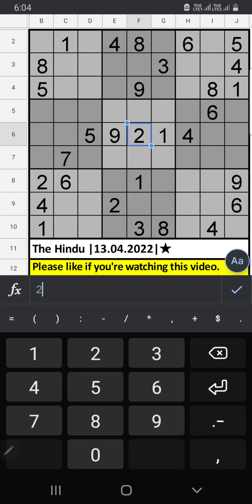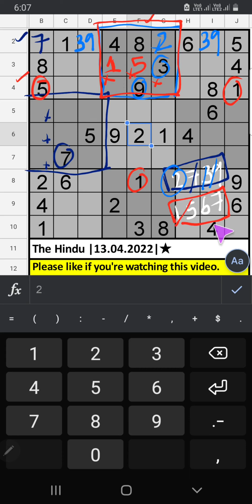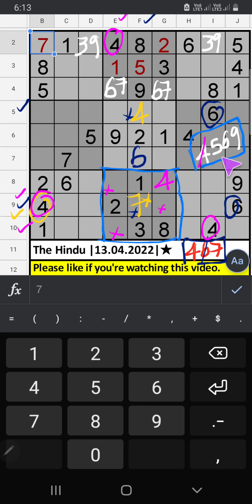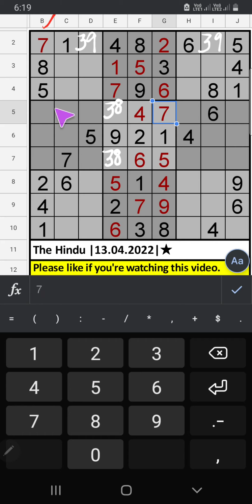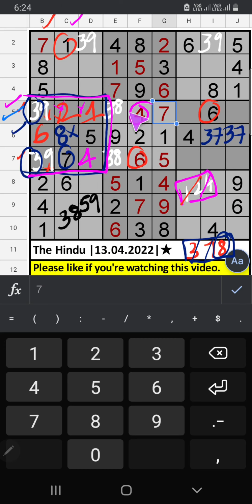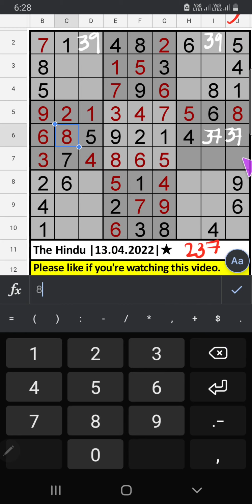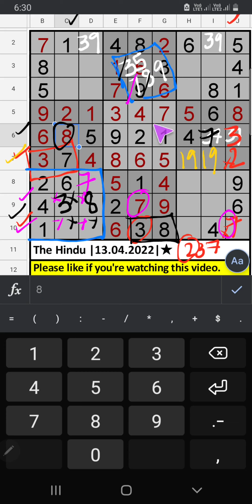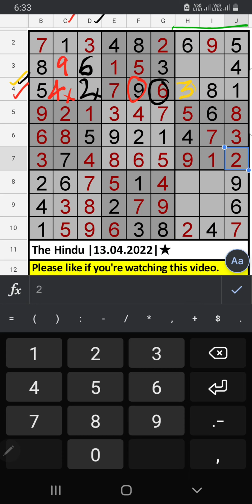🔊How to Solve The Hindu 1 Star Sudoku Step by Step Solution for Beginners | 13.04.2022